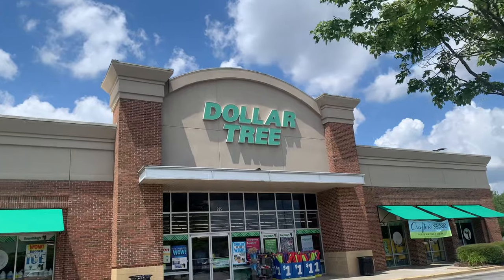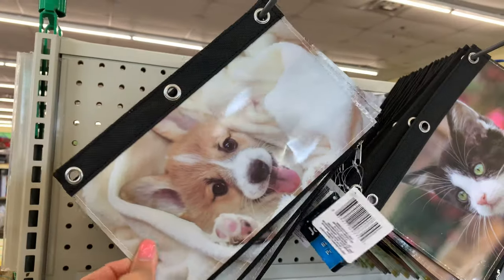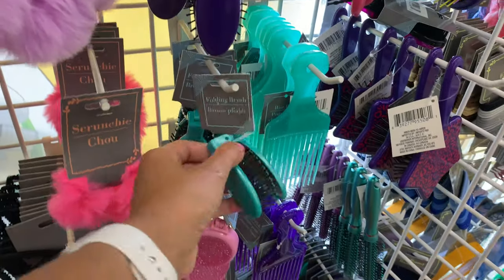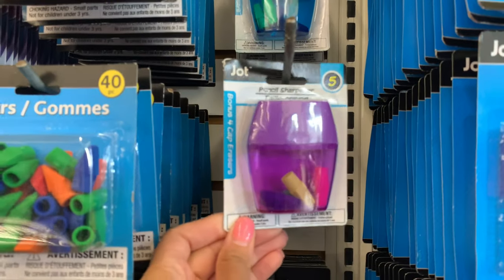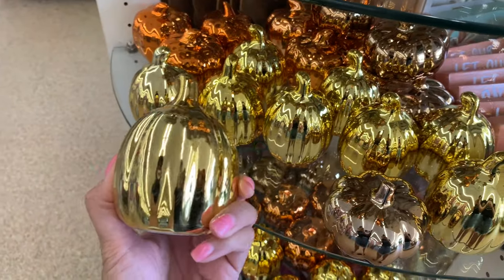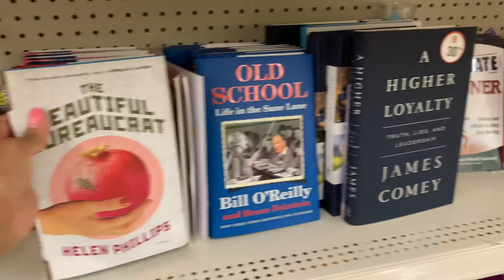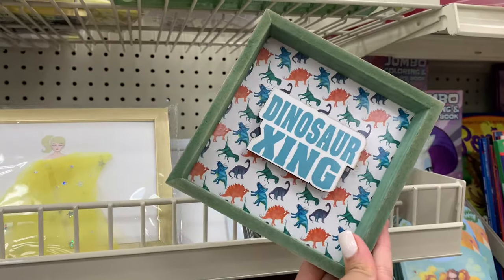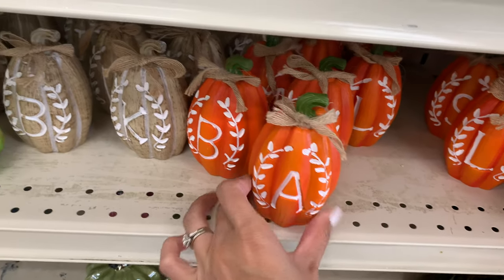*NEW DOLLAR TREE SHOP WITH ME | WHATS NEW AT DOLLAR TREE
Hey friends! Today I have a new dollar tree shop with me, I was looking for a few things that’s I’ve seen in other people’s videos. I went to 2 different dollar tree stores and showed you what they currently have out, and I found some really cute stuff. If you are interested in what I picked up,  I’ll have a haul up later this week .

JillianS502

Filming Equipment